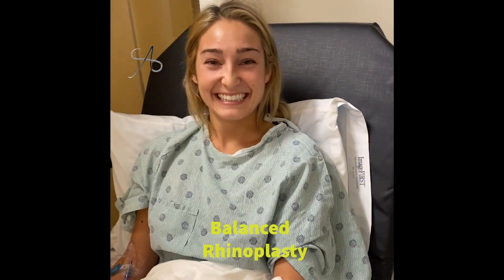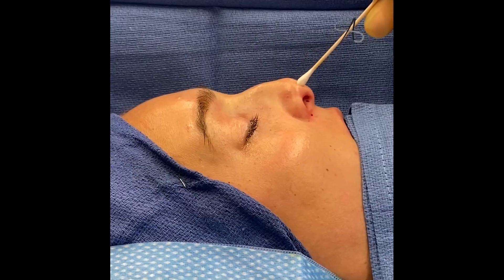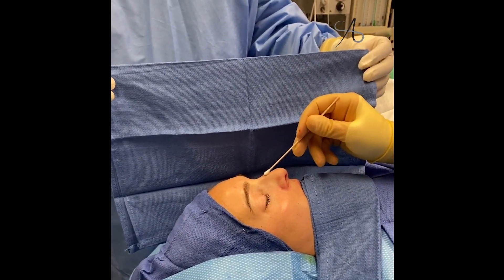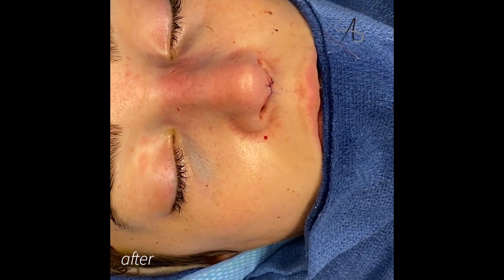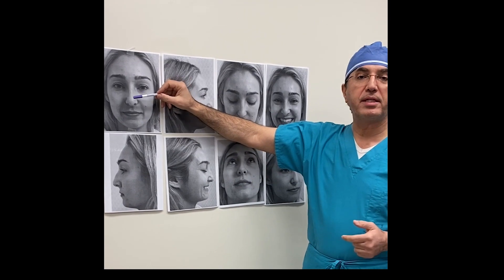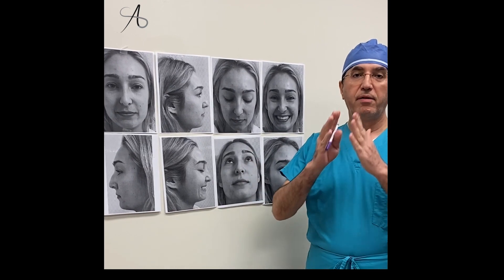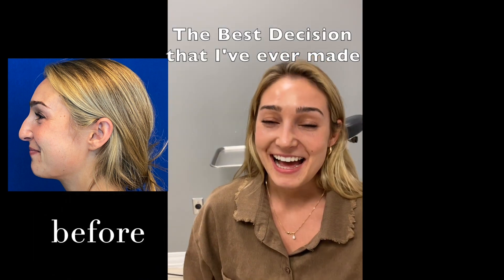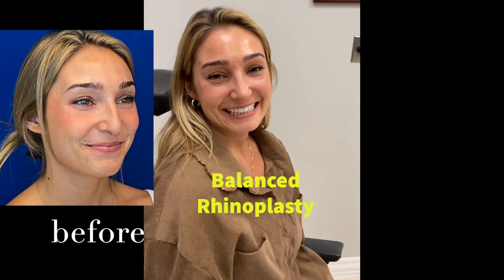Before and After Rhinoplasty Transformation by Dr. Sajjadian| Amazing Results just after one month!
We are happy that our patient is very satisfied with the result of her nose surgery, just after one month , saying that it is the best decision she has made , her  nose is so natural and fits her face.

Newport Beach Rhinoplasty Surgeon, Dr. Sajjadian truly cares about his patient.

nosejob#beforeandafter#dr.AliSajjadian#Alisajjadian#topplasticsurgeoninamerica#newportbeach#bestplasticsurgeryinOrangeCounty#balancedrhinoplasty#ethnicrhinoplasty#revision#rhinoplastybeforeandafter#septoplasty#art#cute#cosmeticsurgery#rhinoplasty#revisionrhinoplasty#malerhinoplasty#transformation#femalerhinoplasty bestplasticsurgeoninCalifornia#septorhinoplasty#rinoplasty#rinoplastia#deviatednose